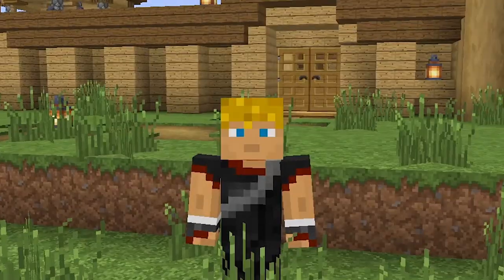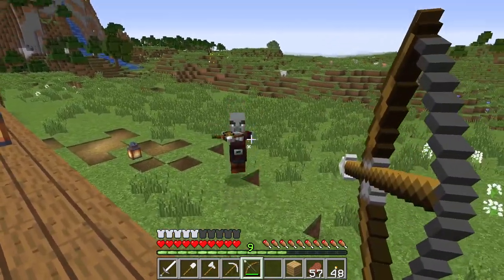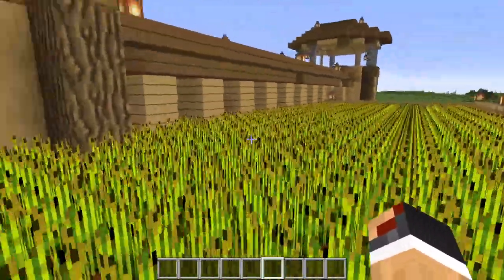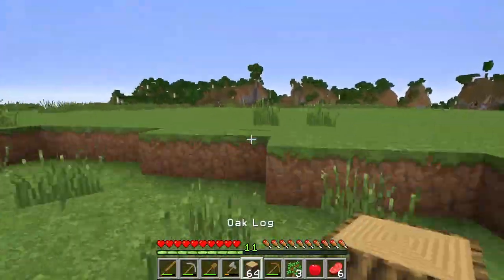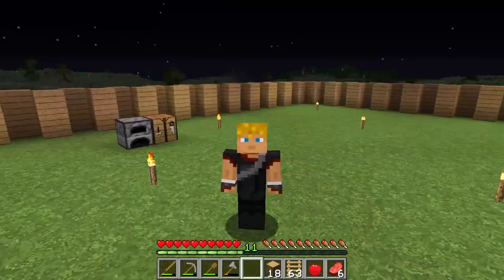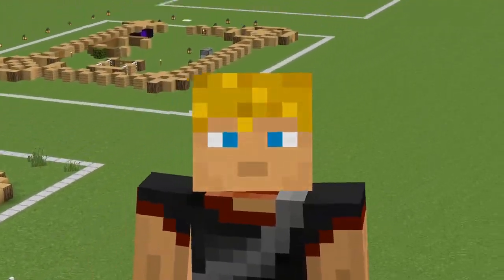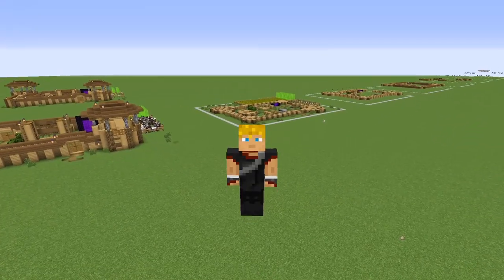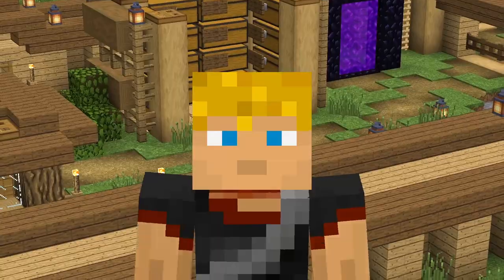Minecraft Ideas For Building: EASY "Barracks" Style Survival Base!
Minecraft ideas for building; a quick easy "Barracks" Survival Base! More Minecraft ideas for building as we introduce the "Barracks" style Survival mode base designed to be easy to build in Survival Minecraft, and at a basic level FAST! As more than just a safe house, this entire base is fully safe from mobs and pillagers, and is scalable from a small base size to large as you progress in your Minecraft Survival world!

• CubedHost is the BEST! And is hosting my Minecraft Servers!